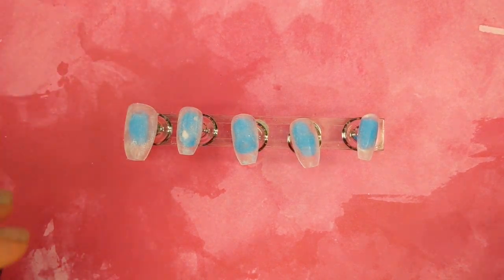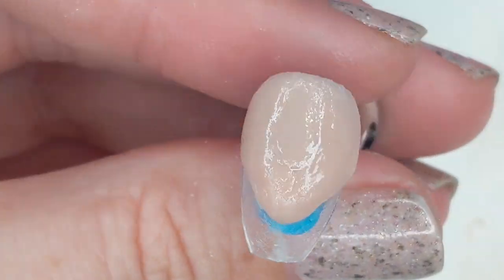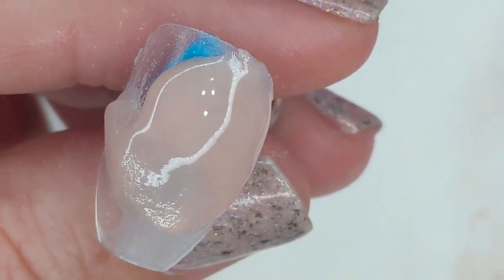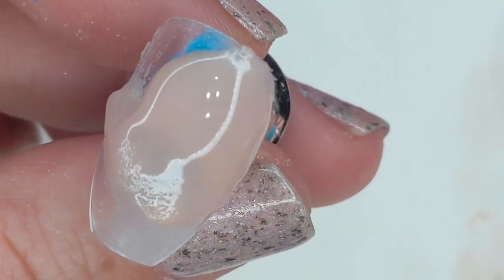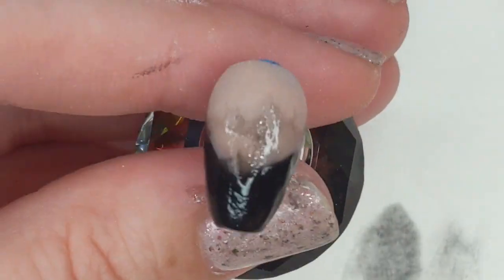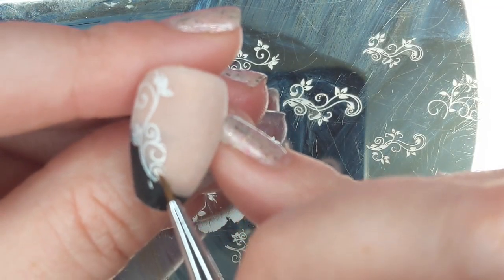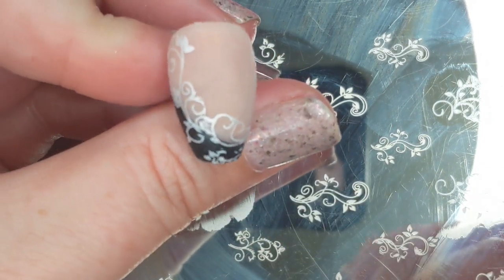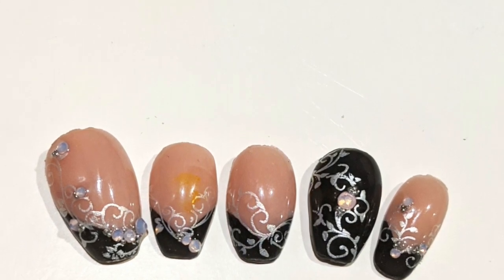Funeral Nails Black and White Nails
Hello, This nail art was done awhile ago but I thought you might like it so here it is.  Hope you enjoy!